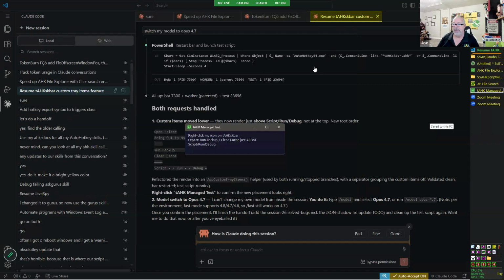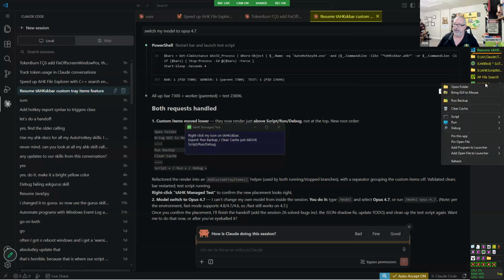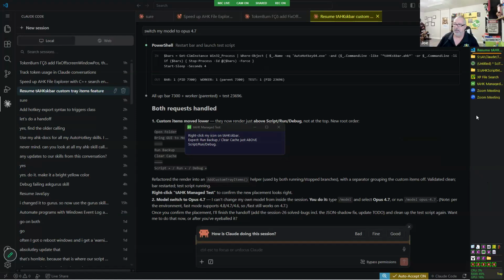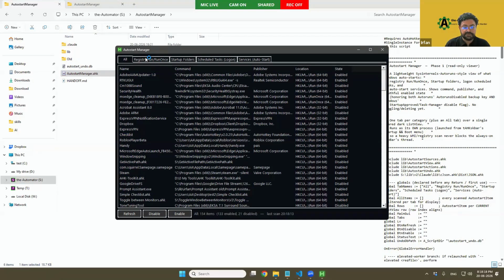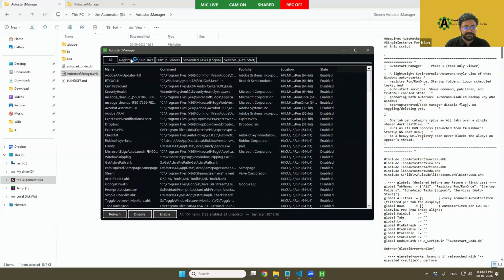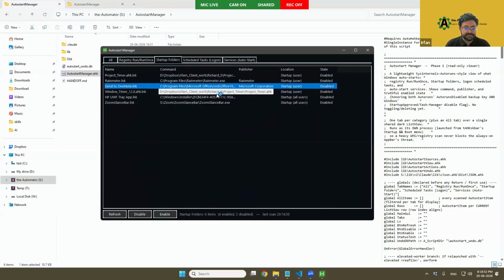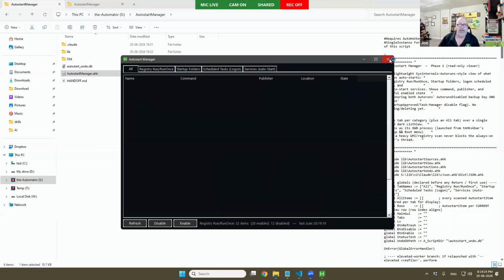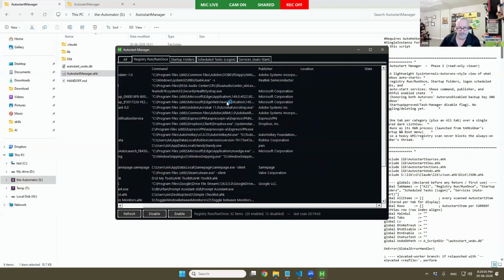Custom File Explorer in AutoHotkey 🔧 You Need This Tool | Hero Extract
*Summary*
This clip from a Hero Club call showcases several custom AutoHotkey-based tools currently in development. The team discusses a revamped file Explorer replacement built with a C library for speed, an Auto Start Manager for controlling Windows startup programs, and a new Java inspector tool. These utilities aim to replace or enhance default Windows functionality with faster, more customizable alternatives.

*Key Points*
[00:00:00] - Custom AutoHotkey Explorer and Taskbar Tools
 • Speaker A revisits a project originally started over a year ago by Irfan: a custom file Explorer built in AutoHotkey. The original version was slow, but integrating a C library has dramatically improved performance.
 • The Explorer now displays folder sizes, includes a toolbar, a status bar for file info, and a preference center with plans for a dark theme option.
 • A key motivation is frustration with Windows Explorer, particularly the issue of double-clicking a file and it dropping into rename/edit mode instead of opening.
 • Preview functionality for files, including AutoHotkey scripts, is planned using features borrowed from existing tools.
 • The custom taskbar is demonstrated, showing context actions for AutoHotkey scripts and pulling custom icons from the system tray. The tools menu has been extensively built out, and the team is invited to suggest any missing features. A member requests adding Bluetooth settings access.

[00:02:36] - Auto Start Manager Demo and Feedback
 • Irfan demonstrates the Auto Start Manager, a tool that lists all programs configured to launch at Windows startup across four different startup methods (registry, startup folders, etc.).
 • Users can view a complete list or browse one by one, with the ability to enable or disable startup entries directly from the interface.
 • Context menu support and an embedded search feature are planned for future updates to make finding specific startup items easier.
 • A member asks about locating a specific startup script, and the team discusses where it would appear, likely under startup folders or the registry Run/RunOnce keys.

[00:05:14] - Auto Start Manager Refinements and Java Inspector
 • The team navigates the registry-based startup entries and encounters some early-stage bugs, including a list view crash when resizing the window.
 • Currently the tool supports enabling and disabling entries but not yet editing or modifying them directly.
 • Speaker A explains the rationale for building this tool: Microsoft Autoruns is free but not pre-installed on Windows, and rather than distributing a third-party tool, they decided to recreate its core functionality as a standalone and taskbar-integrated utility.
 • A new Java inspector tool is briefly mentioned, which allows users to inspect Java-based programs and extract text or code from them, though it is still in early development.

*Brief Summary*
The team is actively building a suite of custom Windows utilities in AutoHotkey, focused on replacing sluggish or missing default tools with faster, more user-friendly alternatives. The Explorer replacement, Auto Start Manager, and Java inspector are all works in progress, with plans for additional features like context menus, search, dark themes, and deeper integration through a unified taskbar.